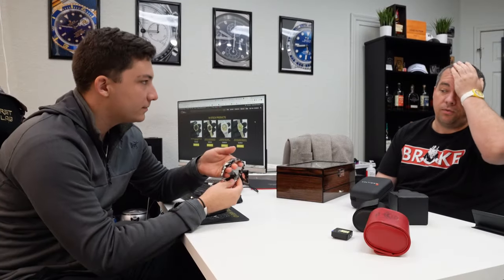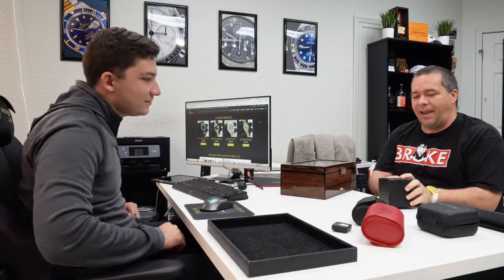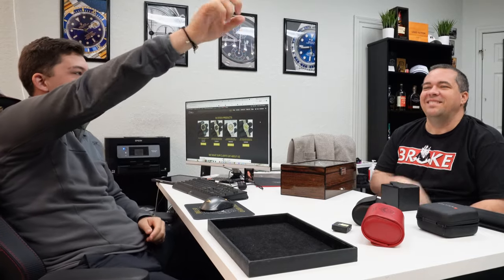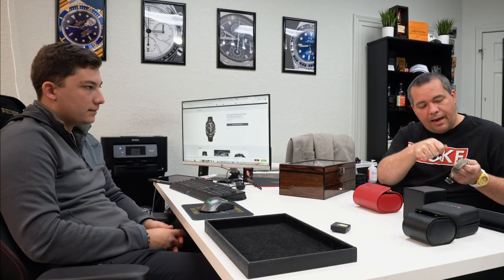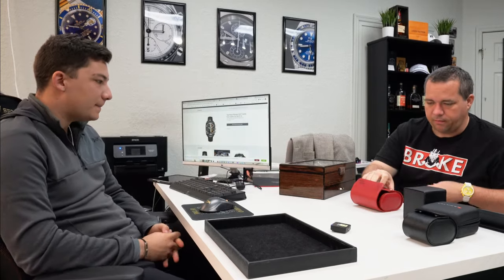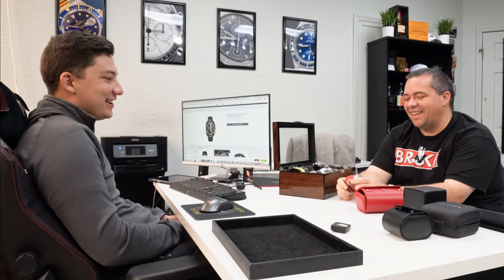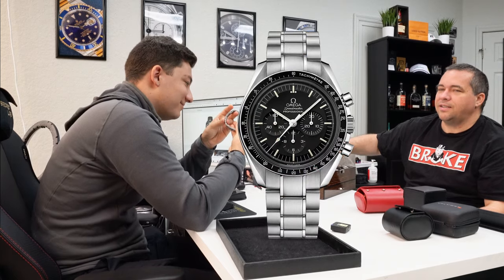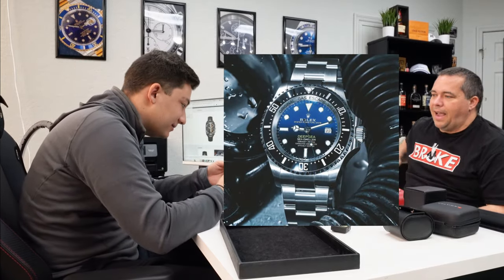VTP - CLIENT BRINGS CRAZY $200,000 WATCH COLLECTION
This week's episode is a little different than normal. Our client Michael brought by his watch collection for us to have an in depth discussion about his unique pieces. Let us know what you guys think about this video format below!

OFFICE LOCATION (APPOINTMENT ONLY)
📍9020 Rancho Del Rio Dr.

Gino 📸 @gino.vtp
Ciara 📸 @ciara.vtp
Chris 📸 @chriscarlilephotography